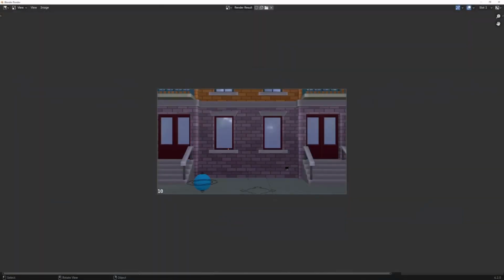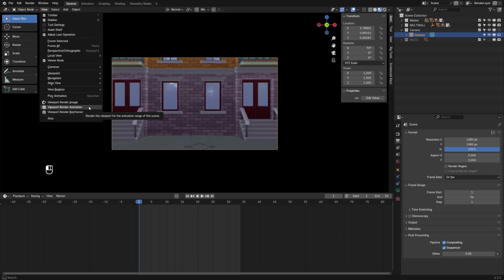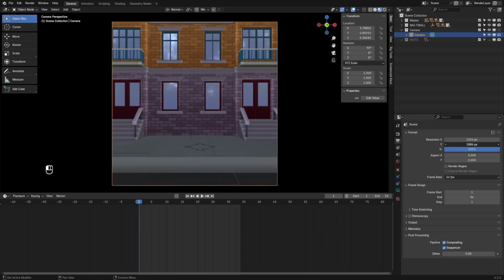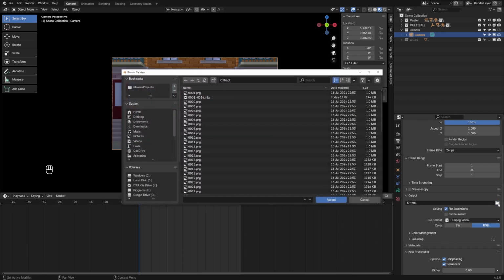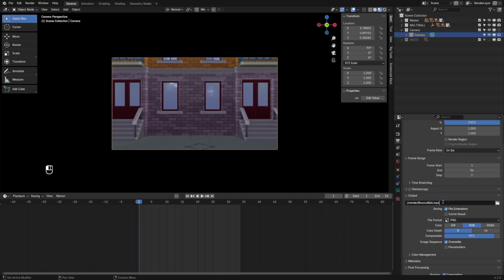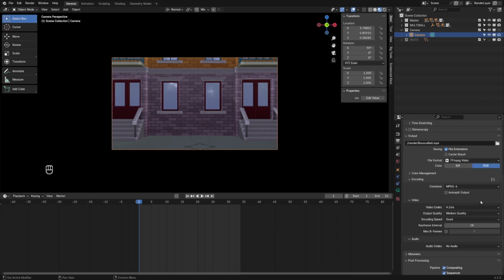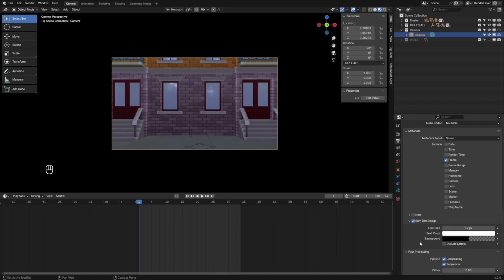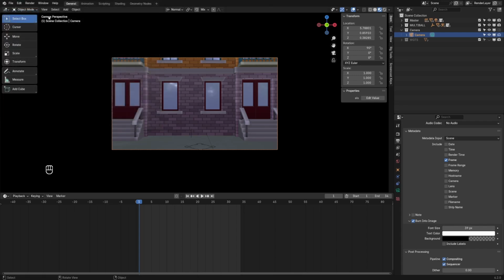CORE ANIM C03L04 OutputtingAnimation